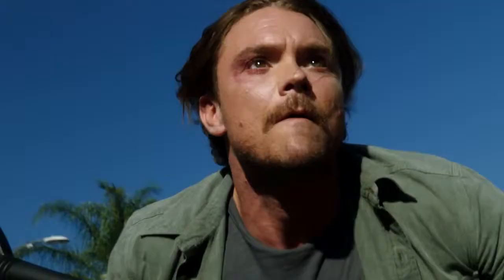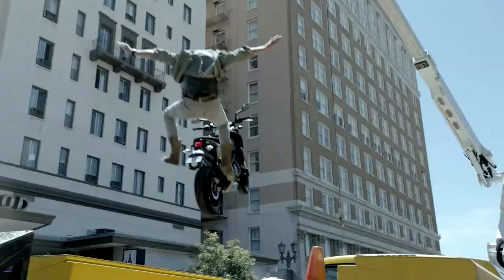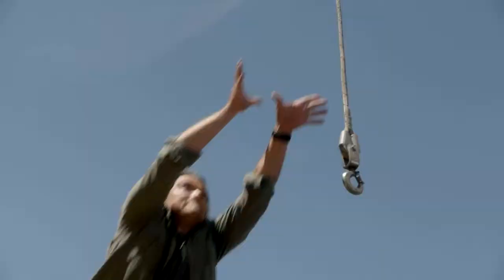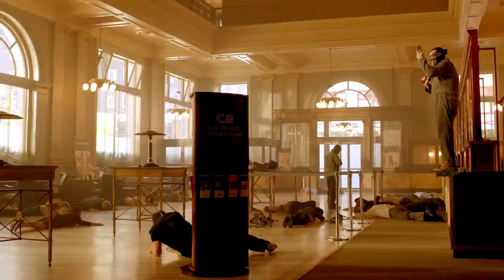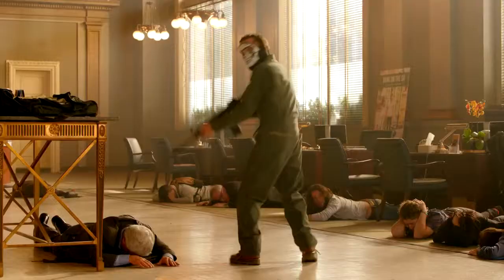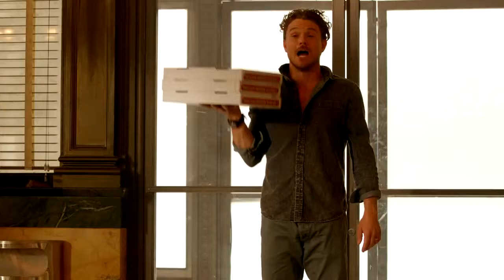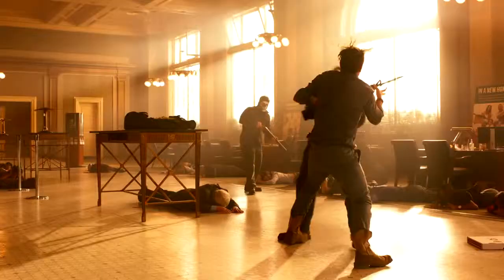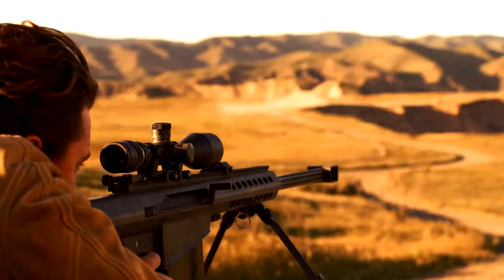Character Profile Clayne Crawford As Riggs LETHAL WEAPON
Clayne Crawford describes his wild, out of control, but amazingly talented character, Martin Riggs, on LETHAL WEAPON.